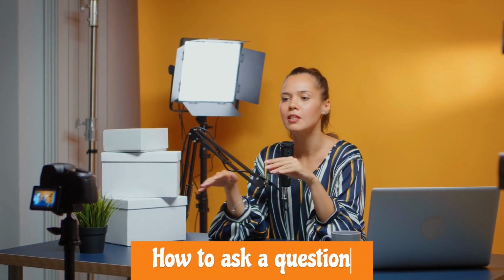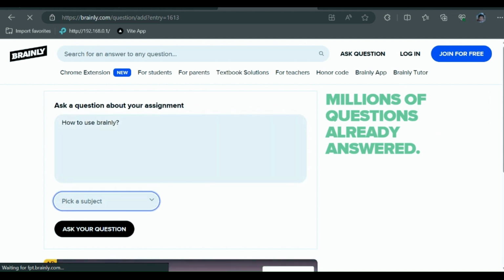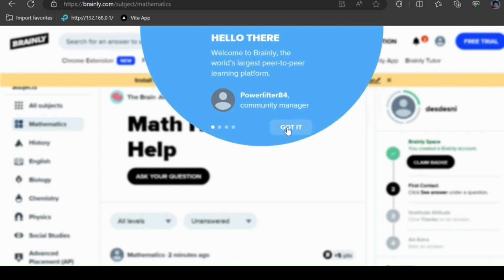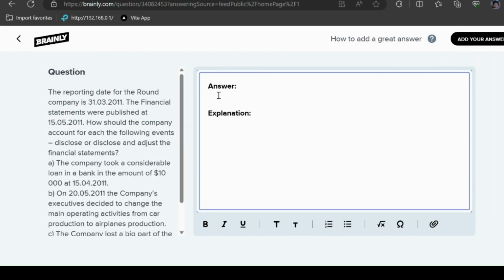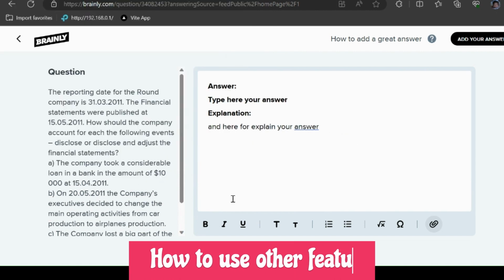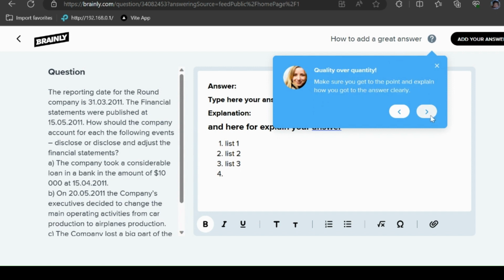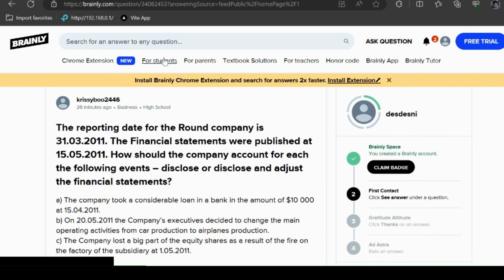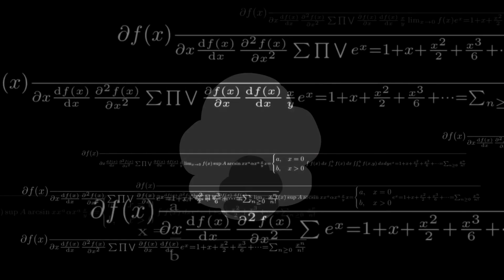How To Use Brainly App to Get Free Answer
Have you ever been stuck on a homework question and wished you could get some help from someone who knows the answer? Or have you ever wanted to share your knowledge and help other students who are struggling with their studies? If you answered yes to any of these questions, then you should try Brainly, the world's largest social learning network for students.

Brainly is a website and an app where you can ask and answer questions about any subject, from math and science to history and literature. You can also find expert explanations for textbooks, step-by-step solutions for math problems, and tips and tricks for studying better. Whether you need help with your homework, want to prepare for a test, or just want to learn something new, Brainly is the place for you.

In this video, we will show you how to use Brainly and get the most out of it.